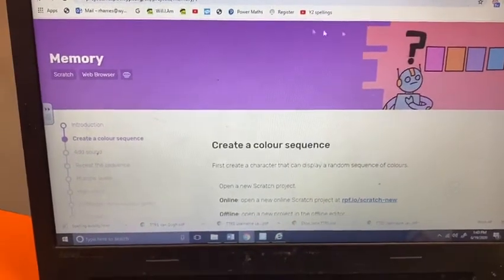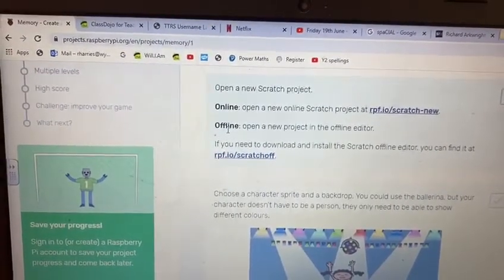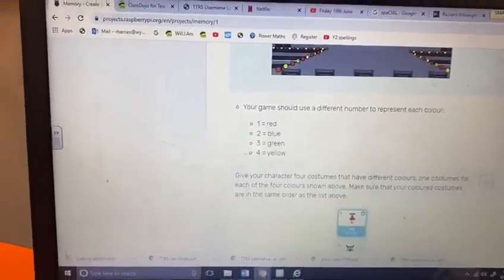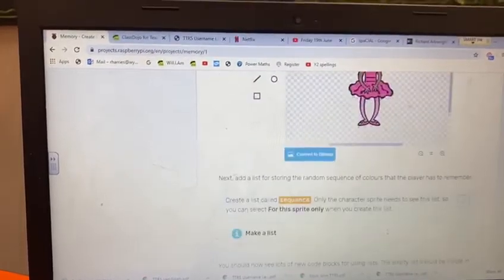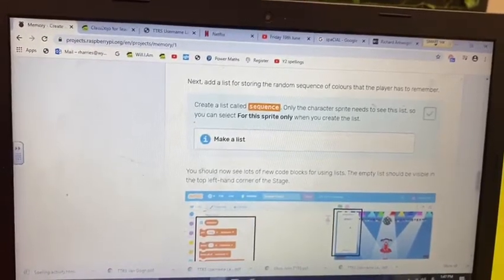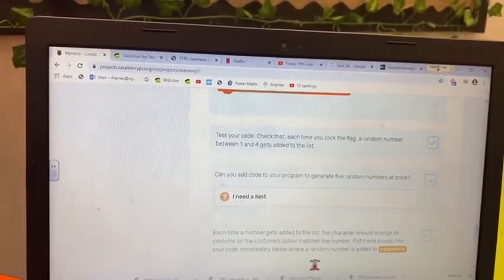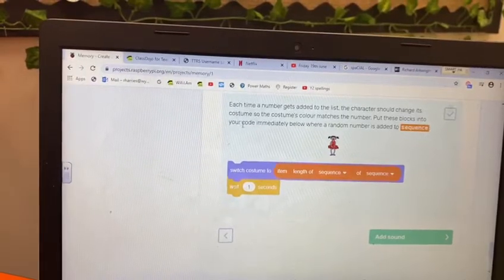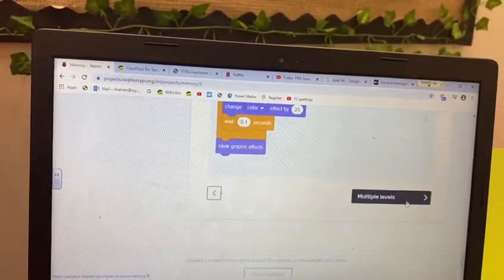Wednesday 24th June - Computing